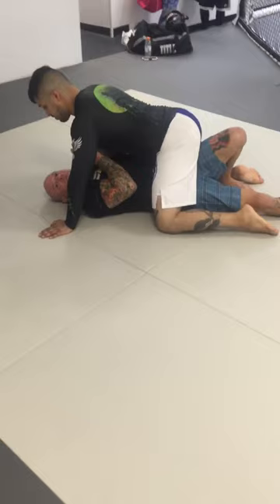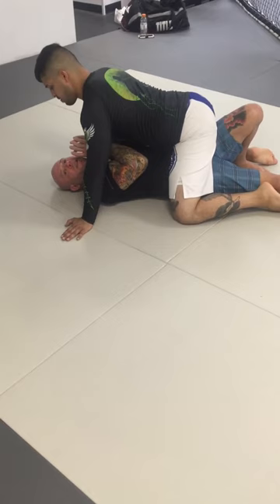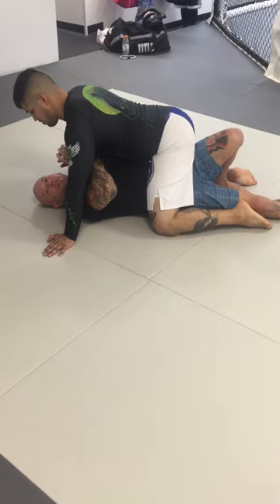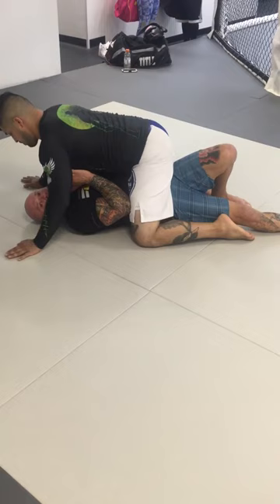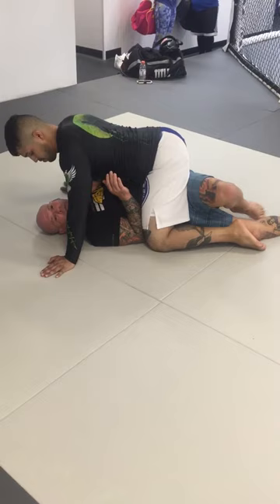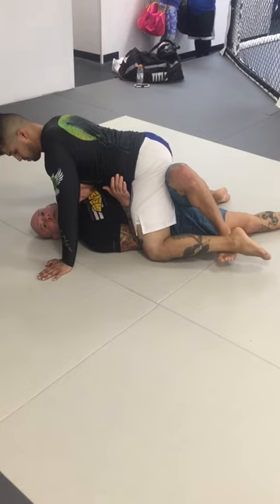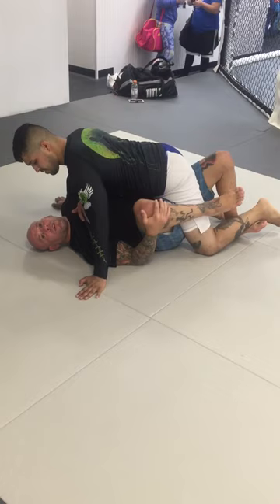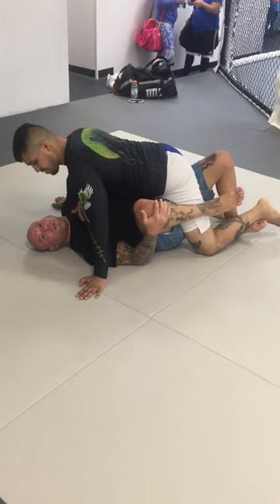Basic Mount Series part 2 Arm Positioning and Half Guard Recovery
Matt Serra Black Belt Josh Madama teaches Mount escape at his Toms River Jiu Jitsu Academy. This second piece of the Mount Basics series also ties into the Half Guard Knee Line recovery videos. Be sure to check those out. They lead to Triangle Chokes and Arm Bars.